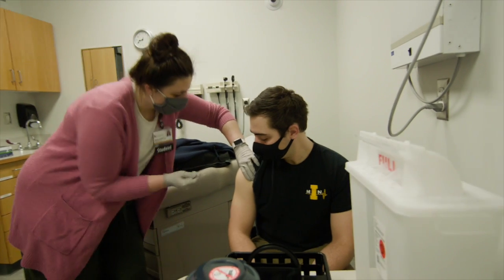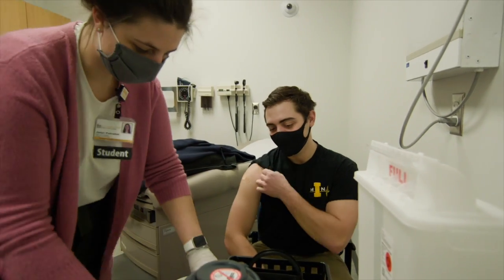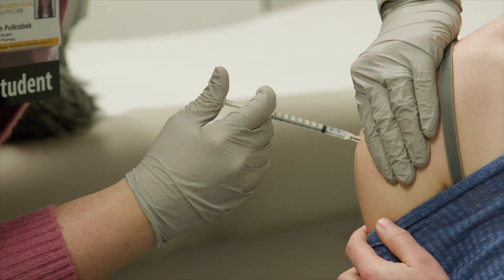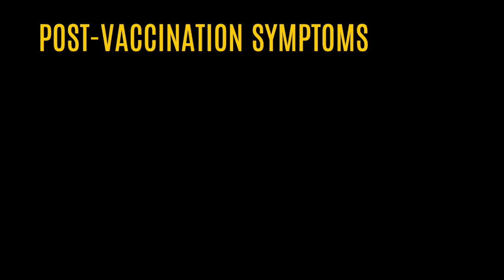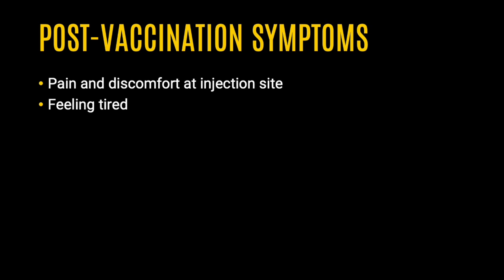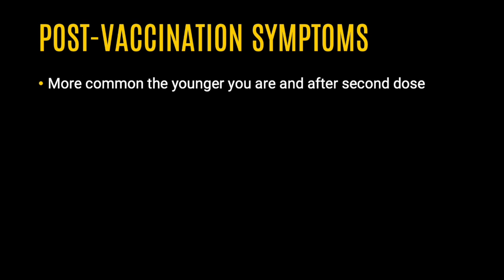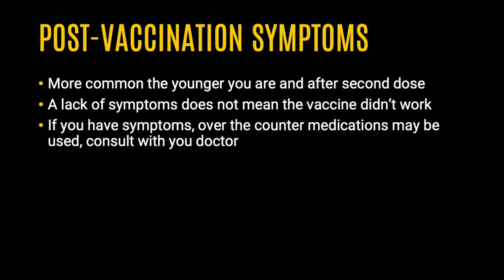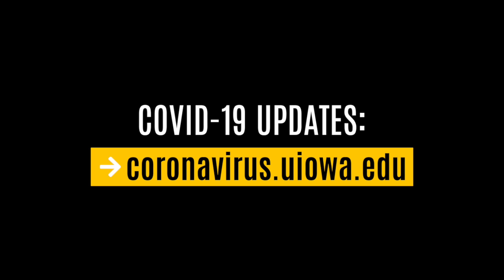UI Pharmacy students help administer COVID-19 Vaccine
In this video, Laura Knockel, clinical assistant professor with the University of Iowa College of Pharmacy, explains how pharmacy students are being trained to deliver the COVID-19 vaccine to Iowans to help end the pandemic.

Founded in 1847, the University of Iowa is the state’s first, flagship institution of higher education. The UI is home to one of the largest and most acclaimed medical centers in the country, the world-renowned Iowa Writers’ Workshop, and leading academic programs in more than 200 areas of study.